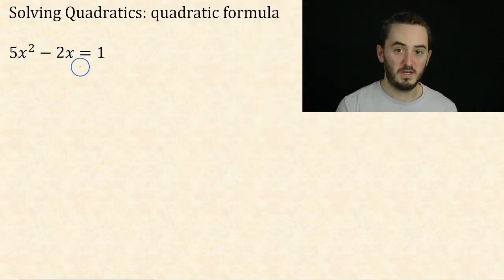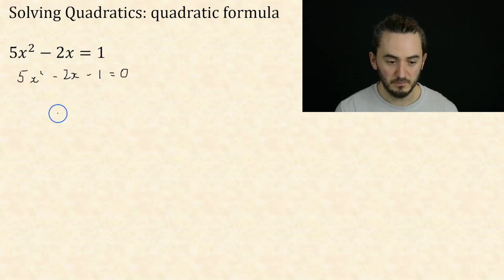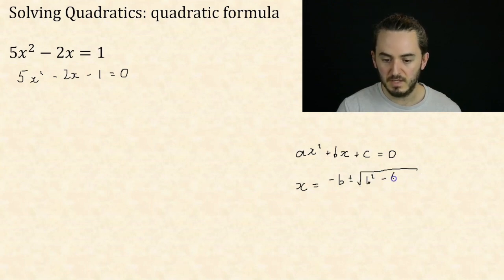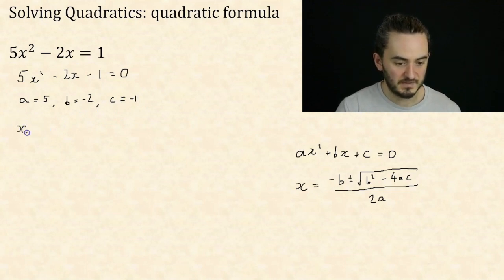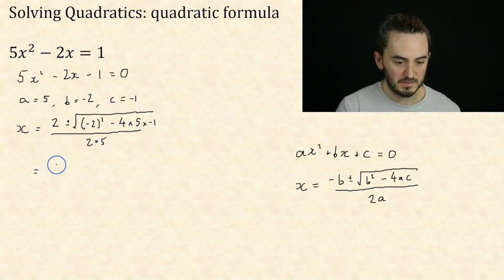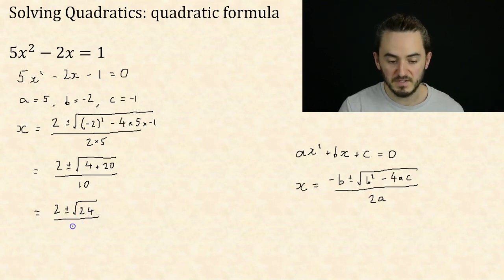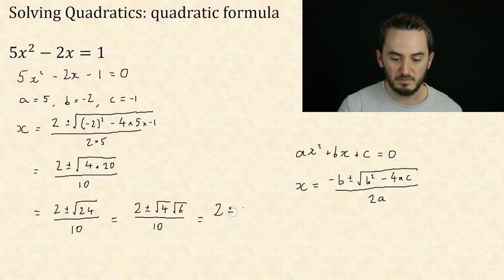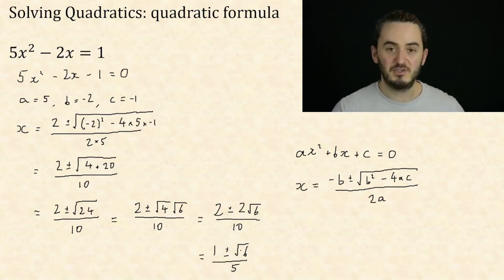The Quadratic Formula | A Level | Learn with Brightmind